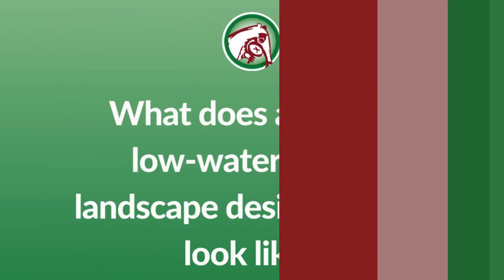ABC Home and Commercial Services -- Ask an Expert Landscaper About Low-Water Usage Landscaping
We asked an expert landscaper commonly asked questions about landscaping projects and this is what he said:

• What do you typically ask a homeowner in a landscaping consultation?
 01:33
• How long does a landscaping project typically take?  07:05
• How can you use plants that are beneficial to the ecosystem while still cutting down on water usage? 07:53

🌳 In need of landscaping or yard maintenance? Whether it's cleaning up debris, overhauling flower beds, creating a yard that is low-water use, or a full yard landscaping project, the experts at ABC Home and Commercial Services are here to help